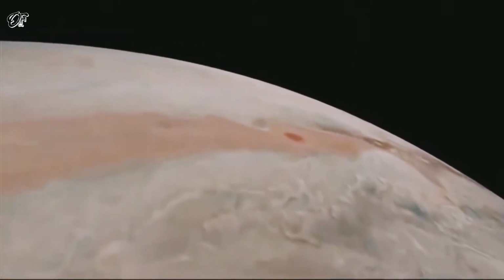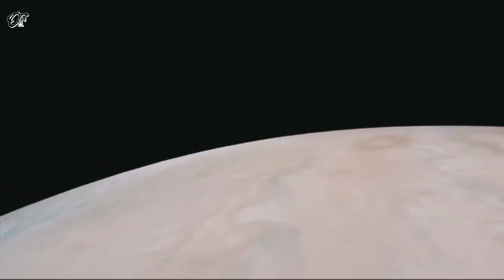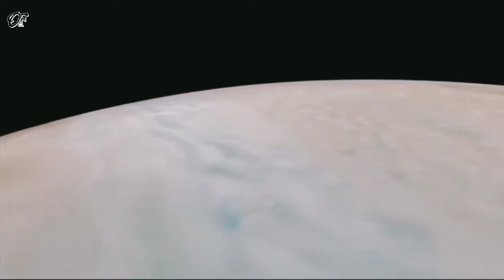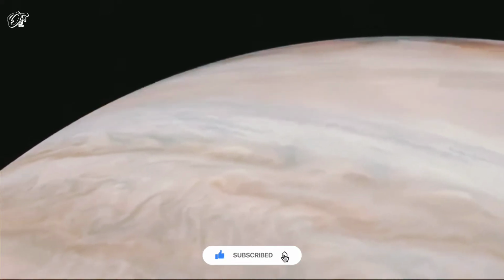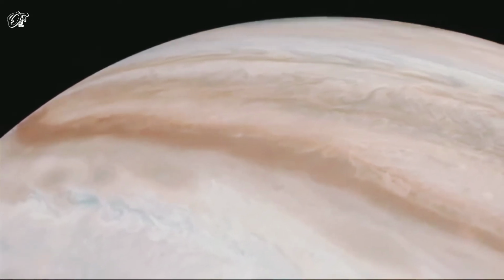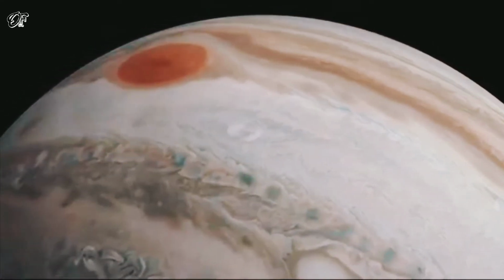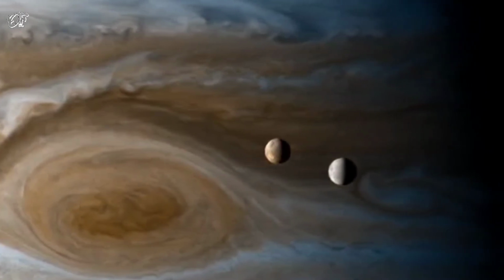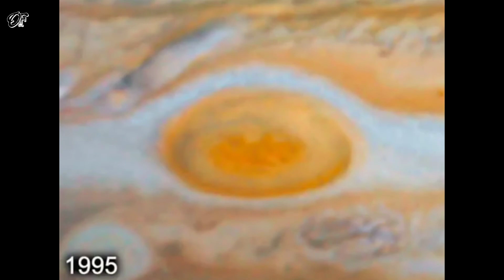Strong storm blowing over Jupiter's north pole, surprising image from NASA's Juno mission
What did the Juno mission discover about Jupiter?
Has Juno crashed into Jupiter?
Is Juno still orbiting Jupiter 2021?
When did Juno fly over the great red spot?

📌Our channel is about only facts available in world. We release loads of unheard world facts video daily.

📌Image / Video Credit - esa

©️ Only Facts.